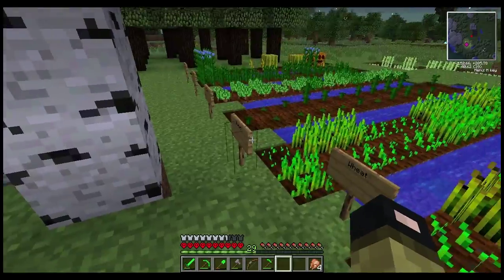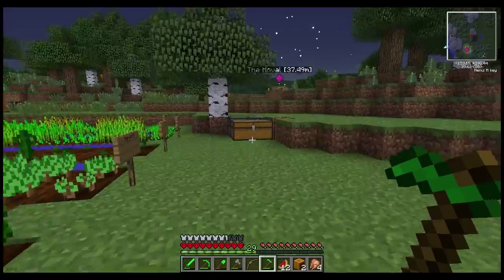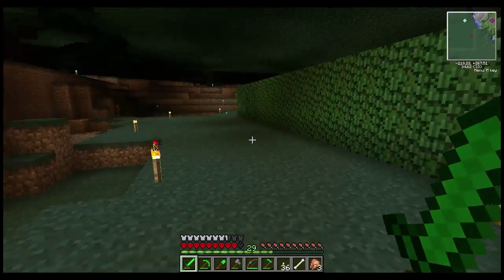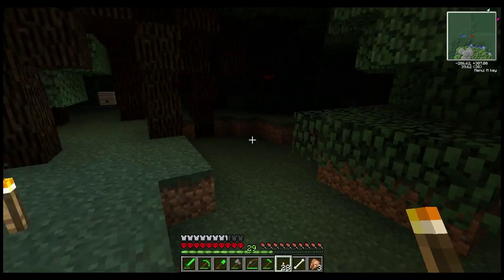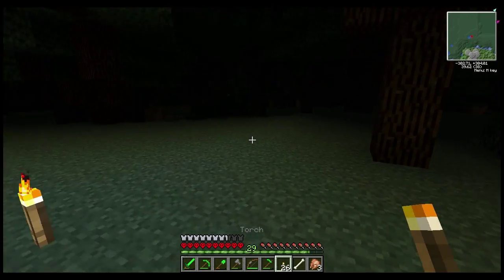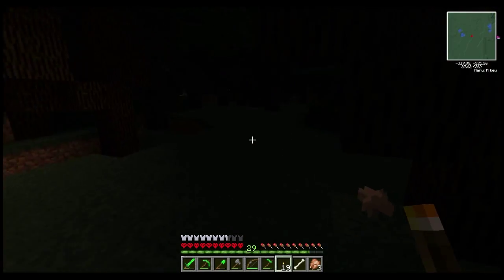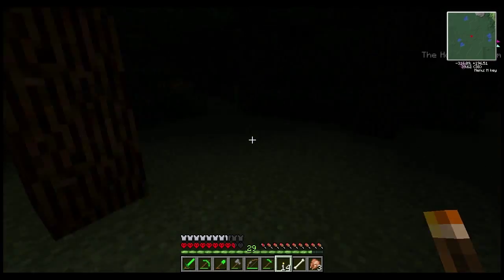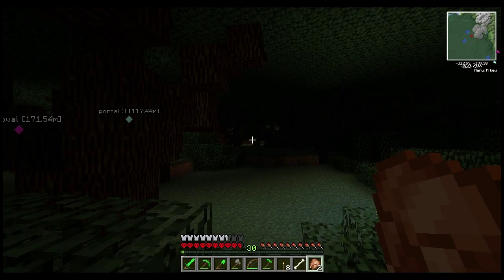Attempt 3p3- Big Wolves - A Feed the Beast Hardcore Play Through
Today we continue our first series, Minecraft after dark, where I wait until the wife and kids go to bed. I will then sneak onto the computer and play some minecraft. We are going to start out with an attempt to slay the Elder Dragon on a Hardcore play through. Or as I like to call it Cptnj's bad at video games.